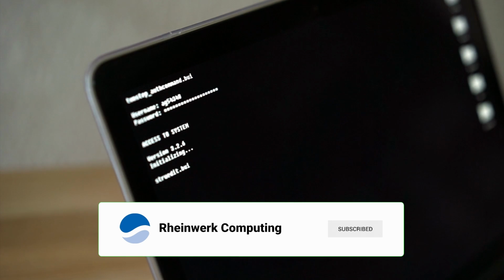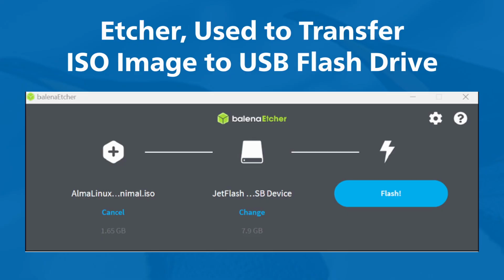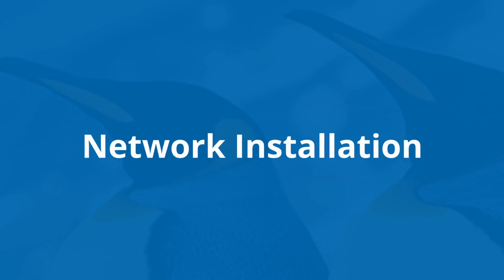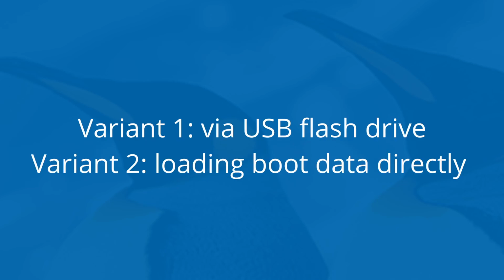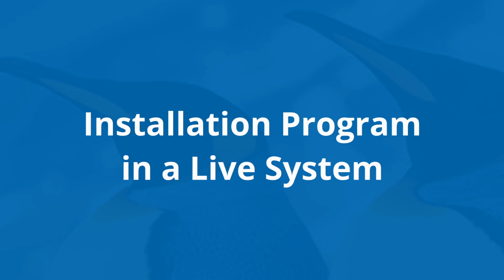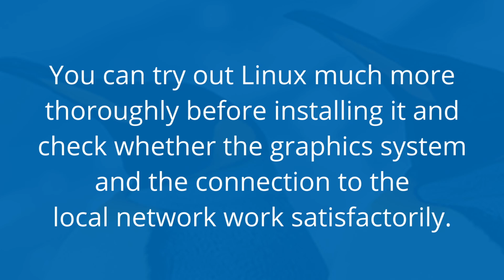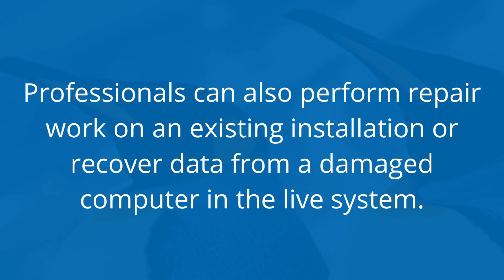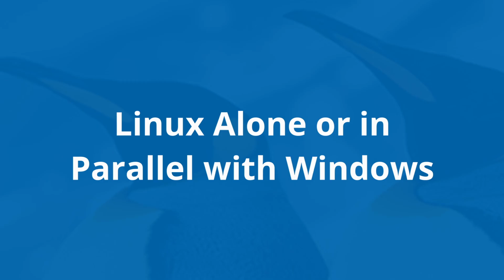What Are The Different Ways to Install Linux?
Curious about the different ways to install Linux? In this video, we provide an overview of various Linux installation variants, covering everything from installation media and programs to the different locations where you can install Linux. Whether you're setting up Linux on a desktop, virtual machine, or a server in the cloud, this guide will walk you through your options.

Key topics include:

- Installation Media: Learn about ISO images, USB flash drives, and network installations.
- Installation Programs: Discover text-mode installers, graphic-mode installers, and live systems that allow you to test Linux before installation.
- Installation Locations: Explore internal vs. external drives, installing Linux alongside Windows, and even running multiple Linux distributions on the same machine.

Find out the pros and cons of each approach to ensure you choose the best setup for your Linux environment.

🔗 For more Linux and tech knowledge, check out Rheinwerk Computing!